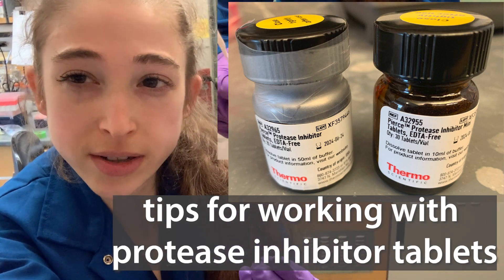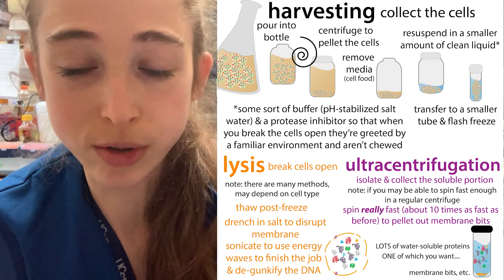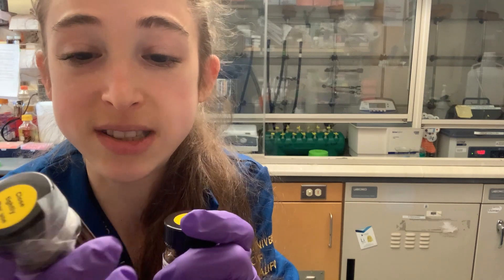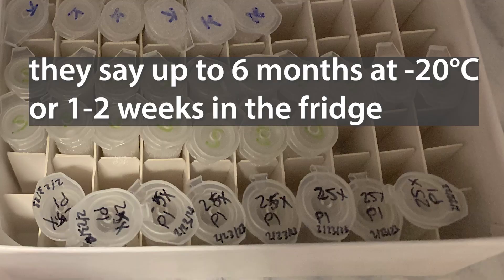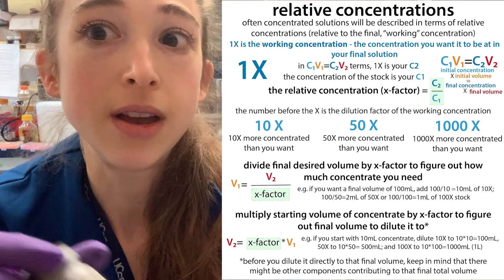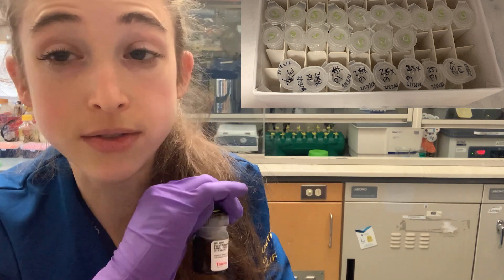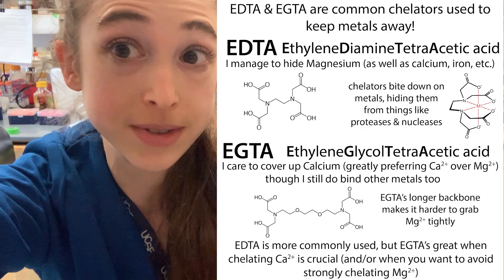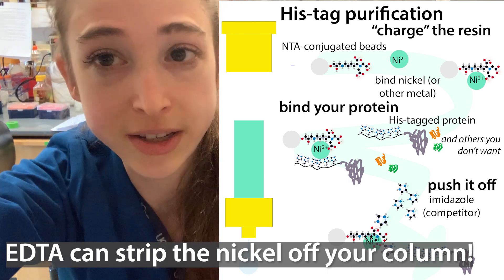Practical lab tips for working with protease inhibitor tablets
Practical tips for working with protease inhibitor tablets…
* grind them up first to make it easier to dissolve (I like folding a weigh paper in half, sticking a table in the middle, fold it back in half, then using the spatula to gently grind it up, then pour it into the liquid)
* if you don’t need a whole tablets-worth, make a concentrated stock solution (e.g. dissolve a 50-ml-worth tablet in 2ml of water or 100 mM phosphate buffer, pH 7.0 for 25X) and store aliquots at -20°C for up to 6 months or in the fridge for 1-2 weeks
* always add to your buffers right before you’re ready to use them (for example, if you’re preparing buffers the day before a purification, make the rest of the buffer but hold off on adding the inhibitor)
* if you’re doing something with metal-dependent protein(s) or planning to do a metal affinity chromatography step (e.g. NiNTA for a His-tag purification), make sure to use an EDTA-free one. EDTA is a chelator (metal-biter) so it will steal metals from your proteins (and those of metal-dependent proteases, which is one reason it’s sometimes added) and it will strip the metal off of your column.